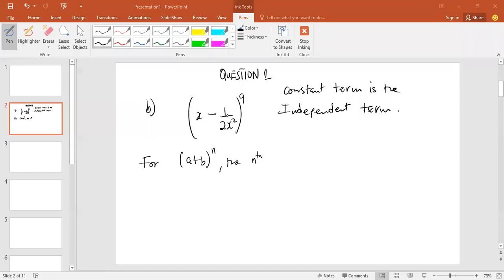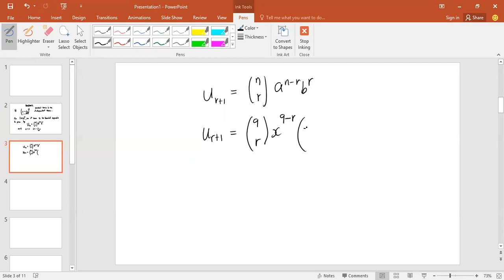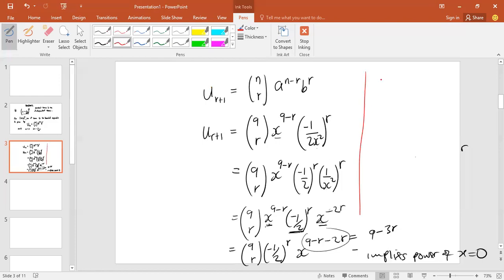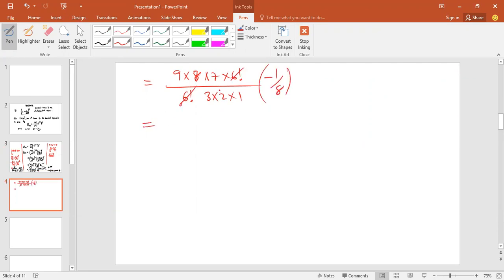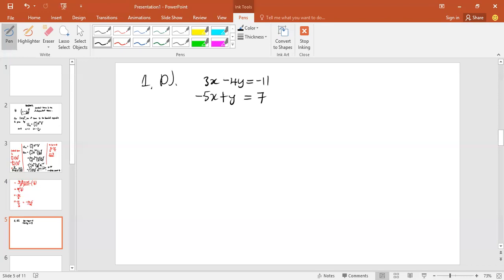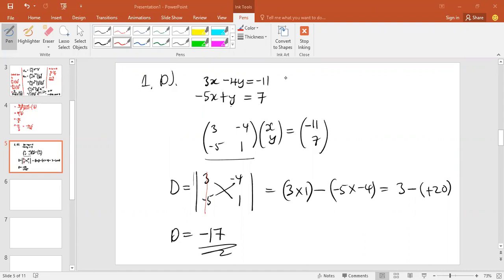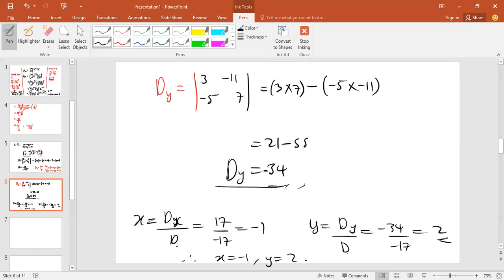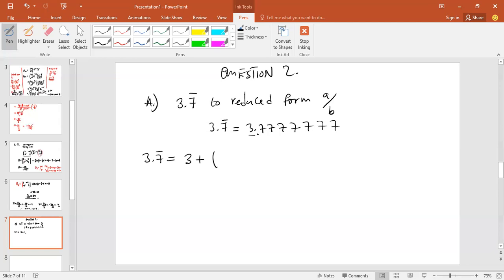Calculate the Independent term in the Binomial expansion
First year college Mathematics. Binomial expansion